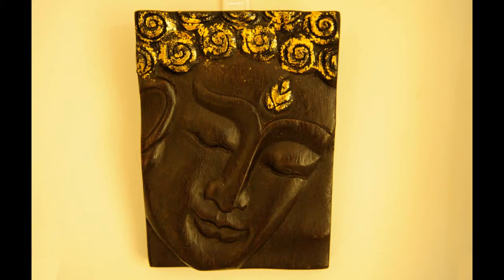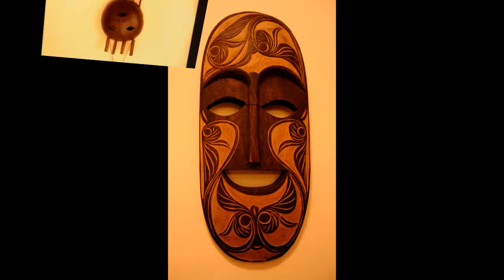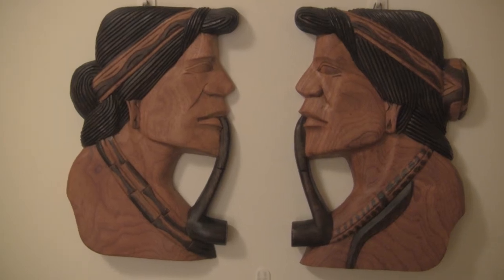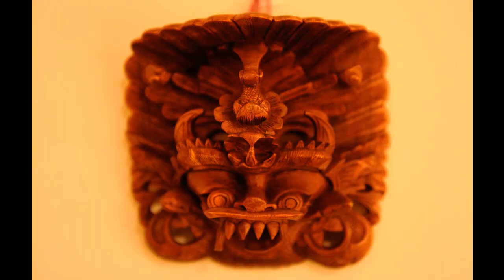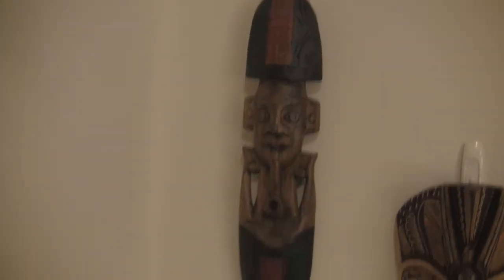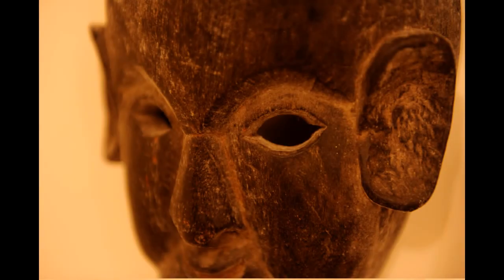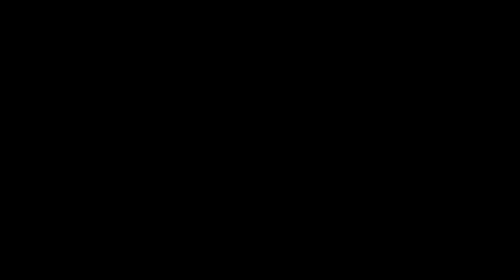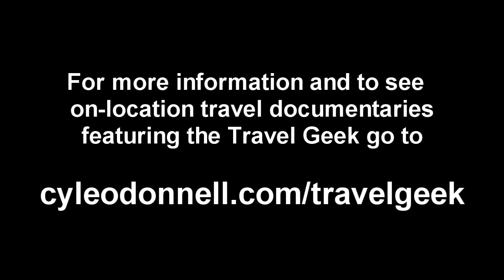The Many Masks of the Travel Geek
In this short film I discuss the mask collection that I have been putting together throughout my travels around the world.  Most of the masks that I currently have, came from countries within Southeast Asia.  However, a mask I bought in Hong Kong, was actually  made and brought there for sale by a very nice lady from Kathmandu, Nepal.  Hopefully I will continue to collect these masks as they do a great job of speaking to the history and culture from which they came.  In a manner of speaking, they put a face to their cultural meaning.